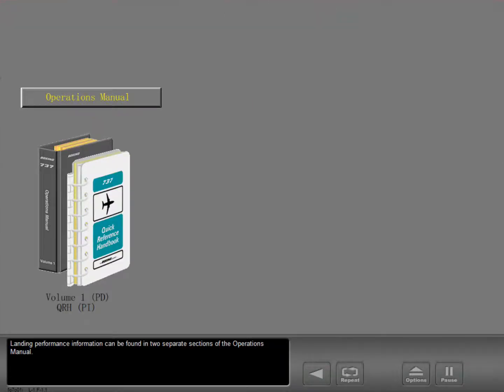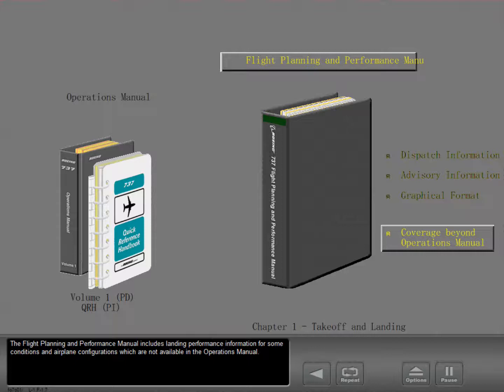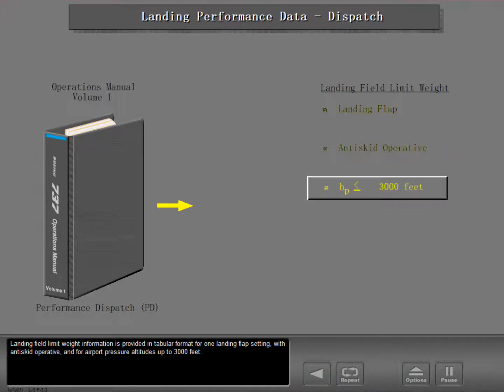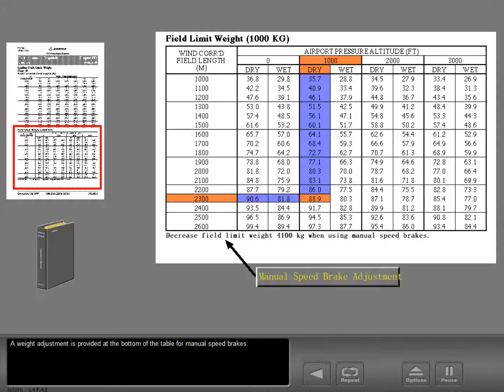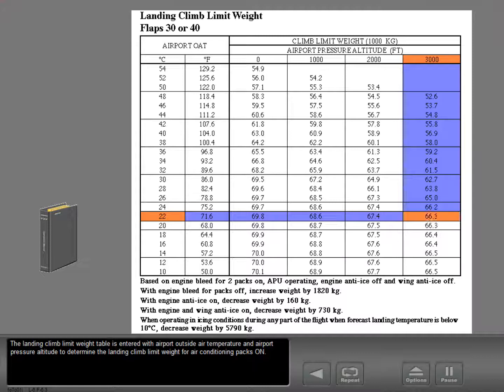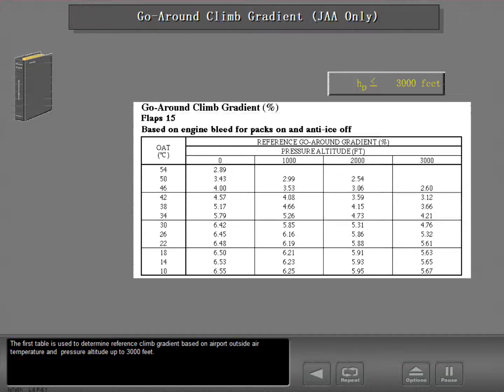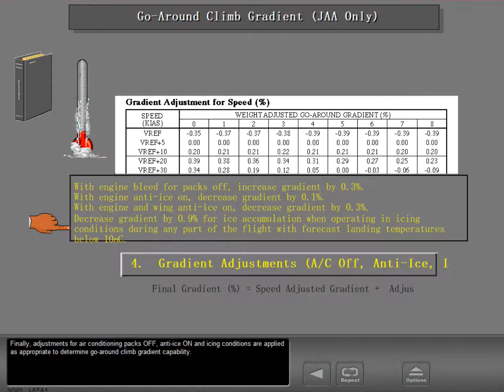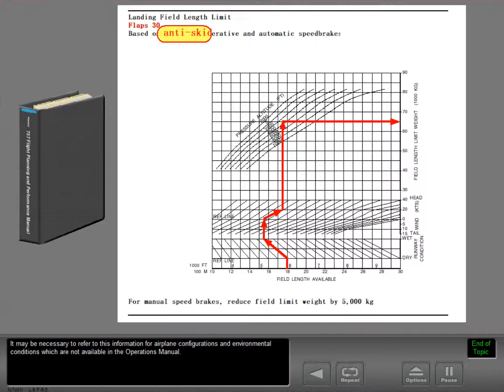3 Landing Performance Data